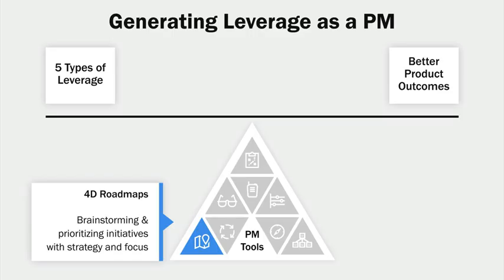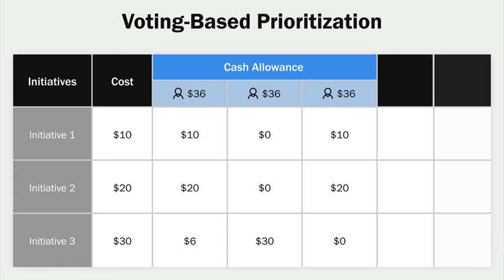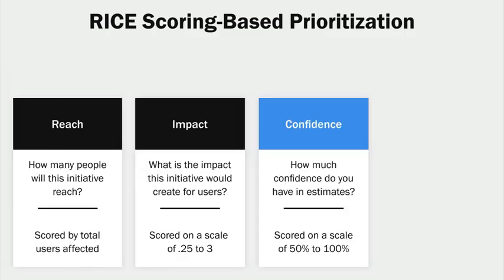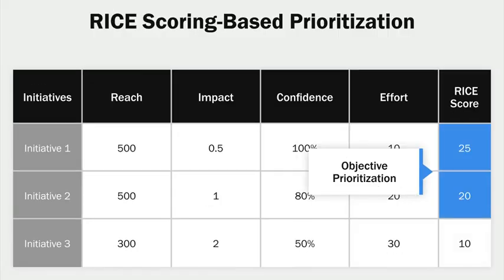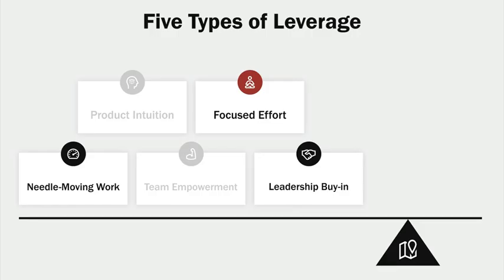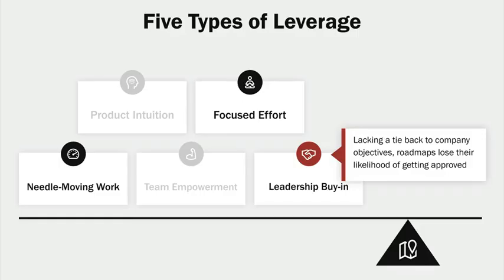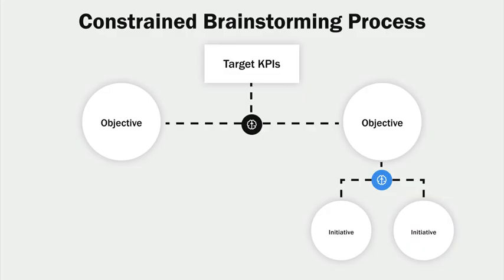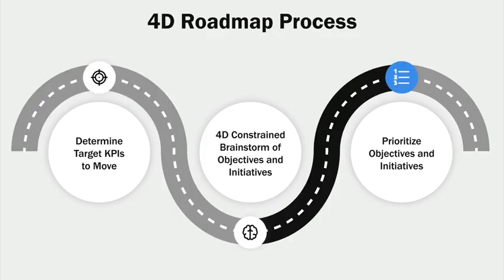001 The Problem w RICE